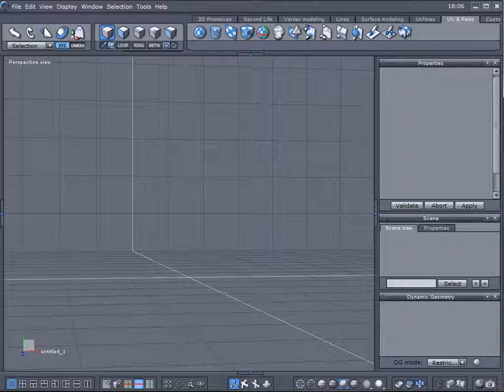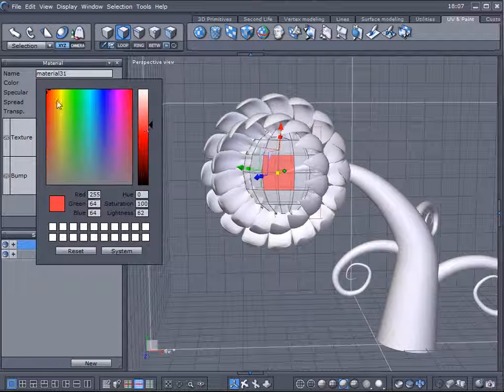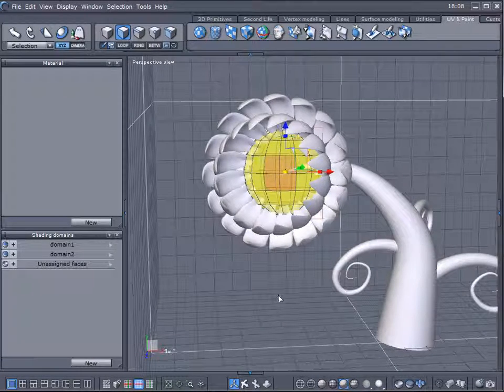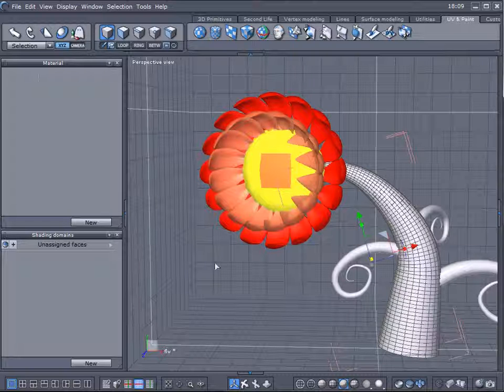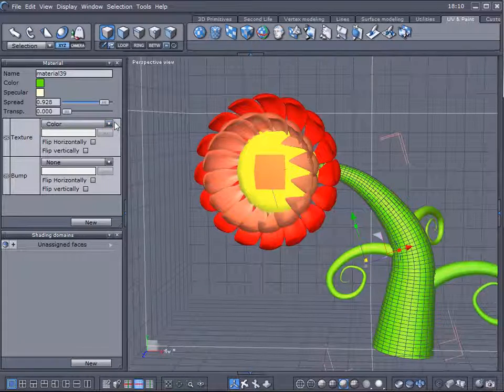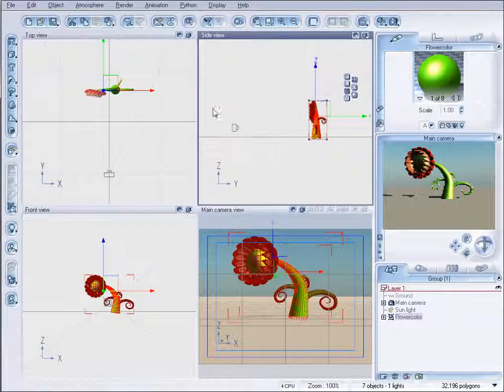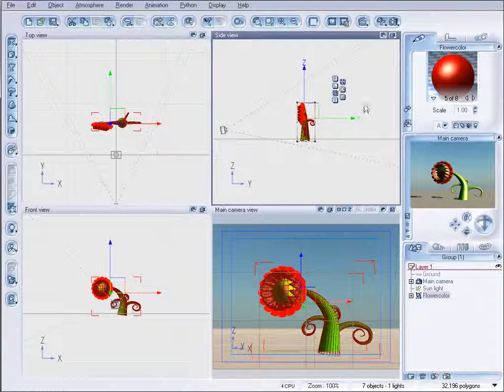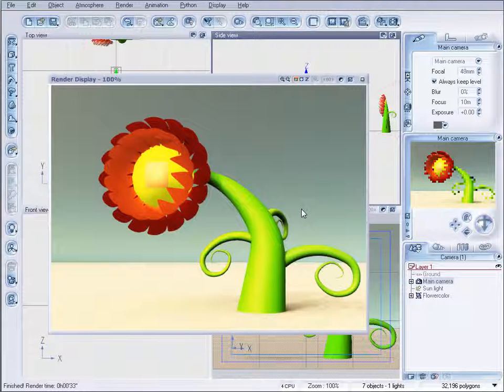Materials in Hexagon. Hexagon tutorials (dh)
UV and Paint
Creating custom paint
Shading domains